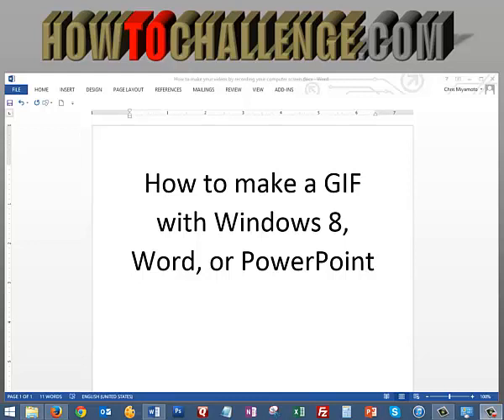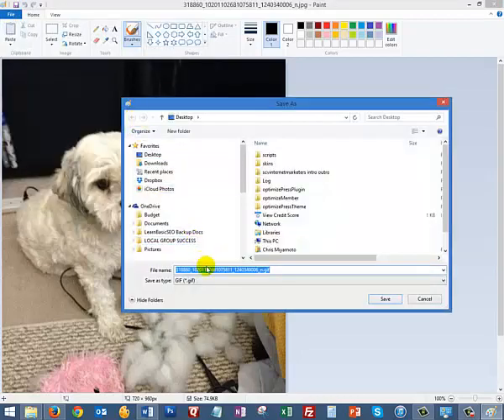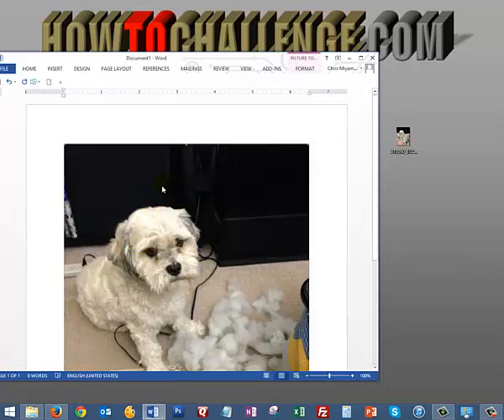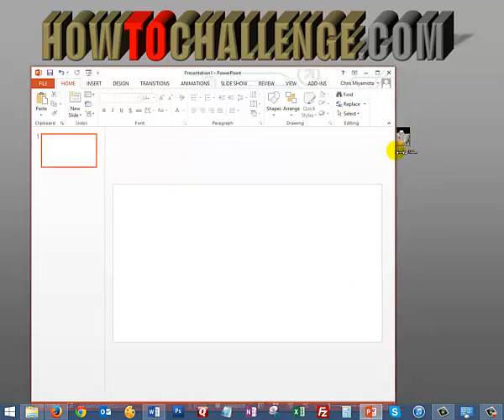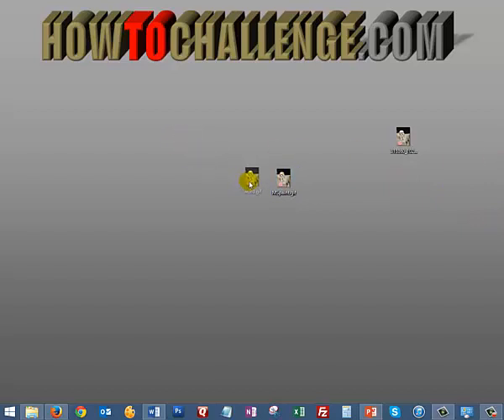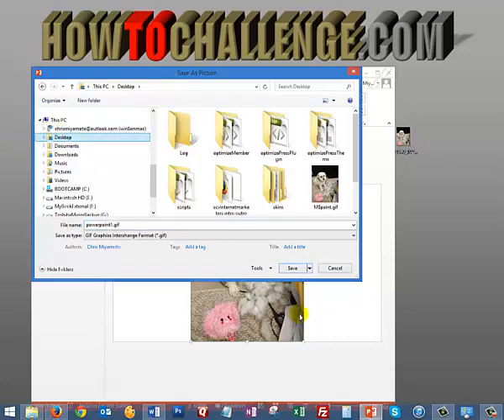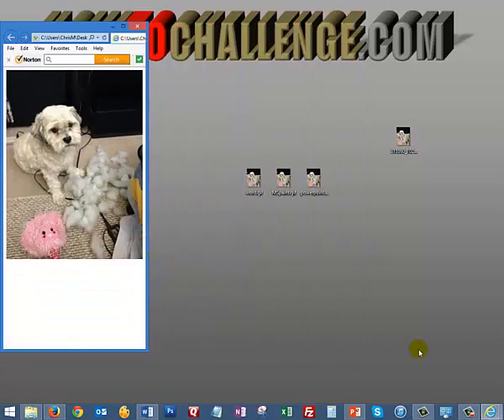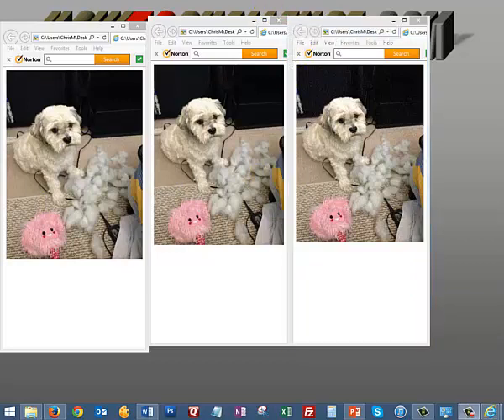How To Make A GIF With Windows 8, MS Word, and Powerpoint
This video will show you "How To Make A GIF With Windows 8, MS Word, and Powerpoint".